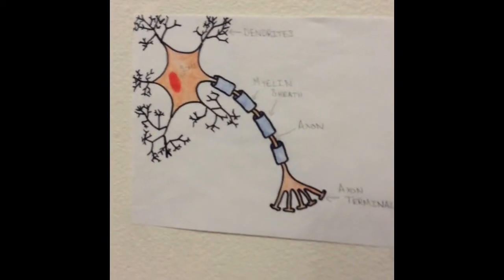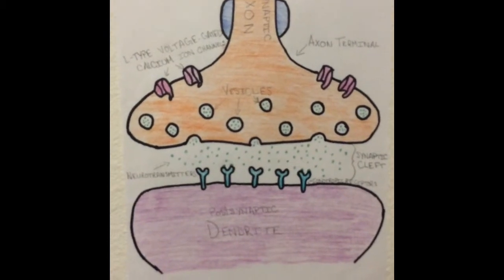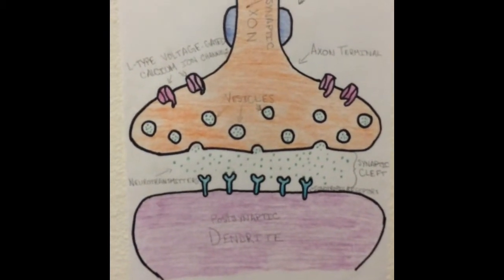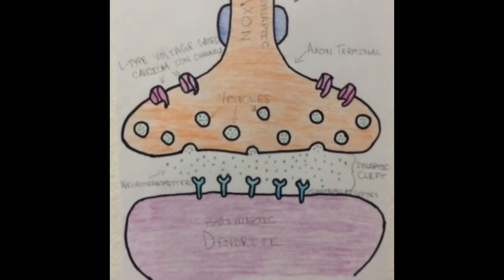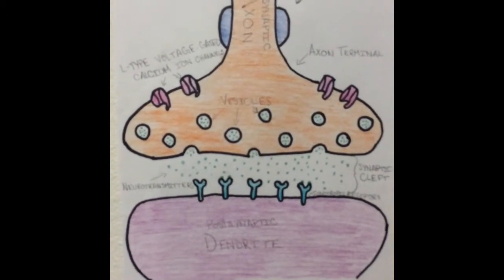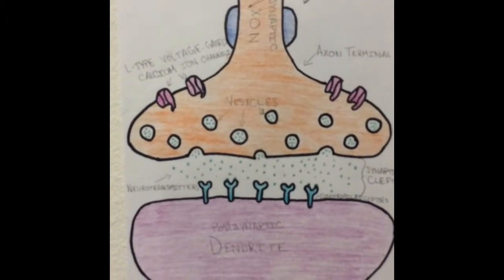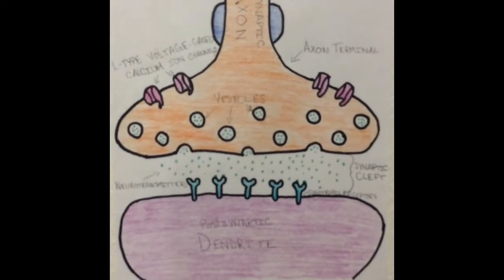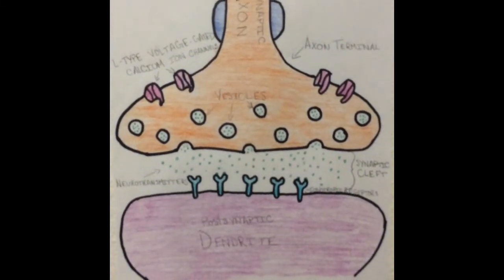Synaptic Communication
Synaptic communication #8
Alyssa Turner
Dr. Primack
Tues/Thurs 1:00pm